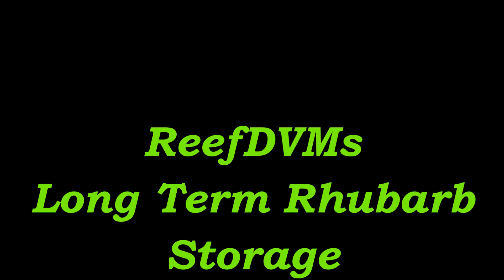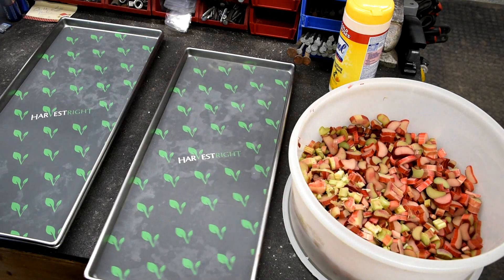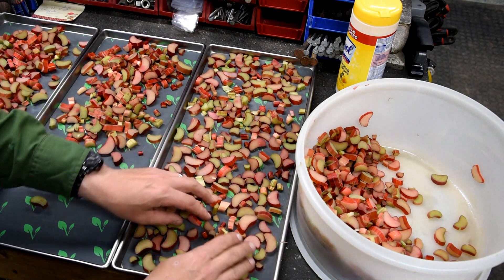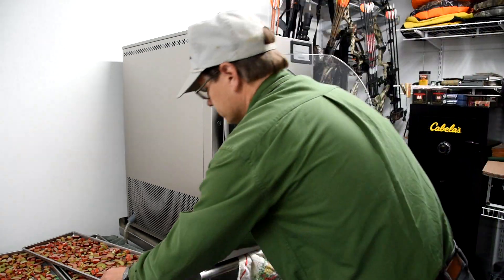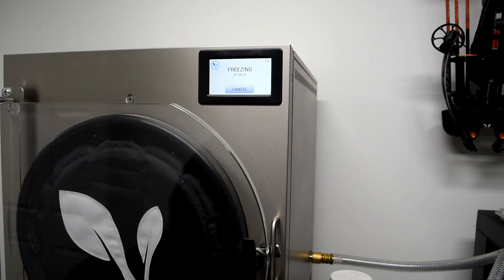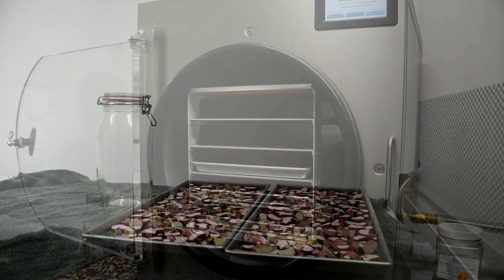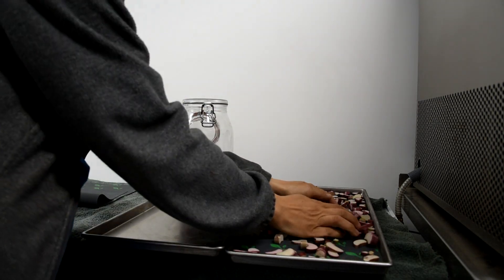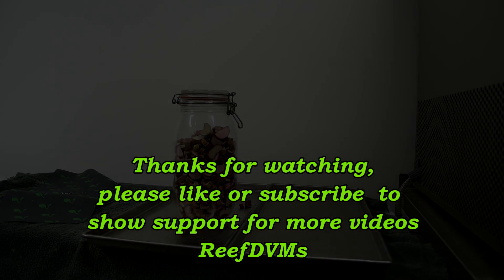Best Way to Store Rhubarb, Freeze Dry it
You can freeze, can, jelly, and dehydrate it but we find the best way to deal with rhubarb is to freeze dry it.